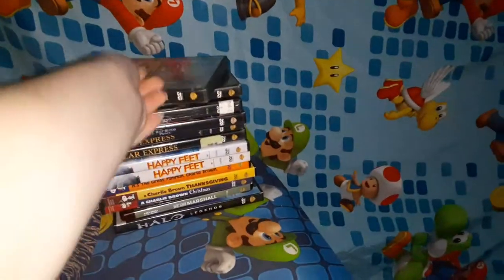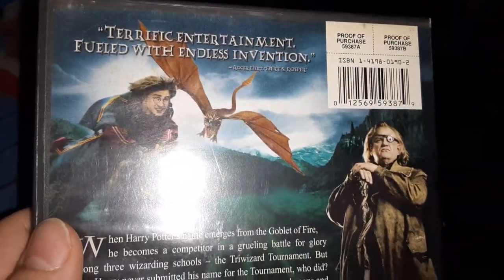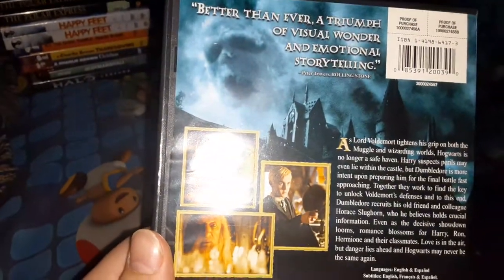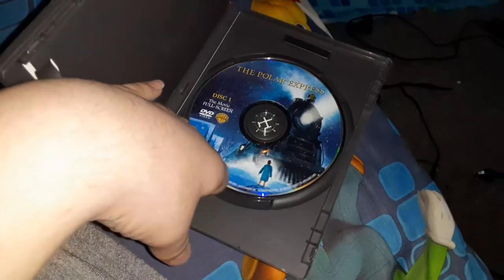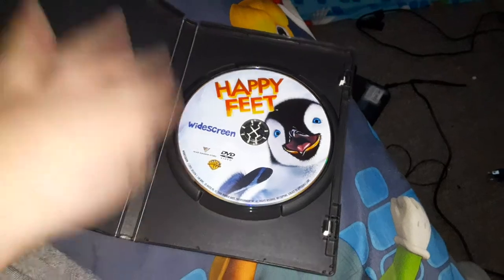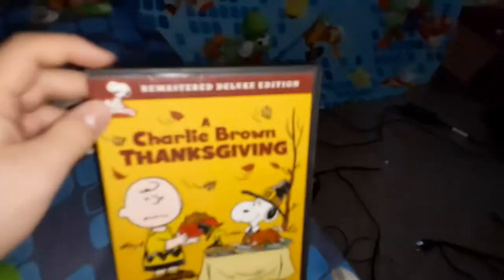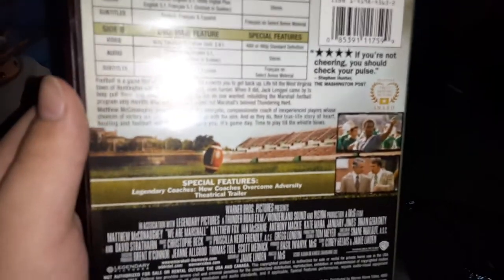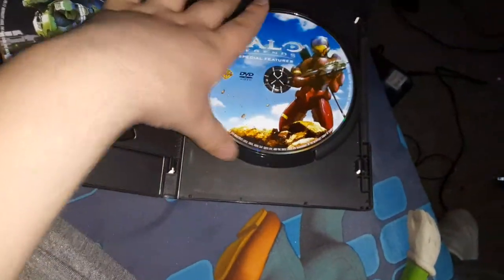My Warner Brothers DVD Collection (Update Version)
I only have 13 DVDs from Warner Brothers so enjoyed the video let me know Down Below in the comments what is your favorite movie from Warner Brothers and I'll reply to you and I'll tell you what is my favorite movie from Warner Brothers let me know Down Below in the comments and make sure to subscribe like the video and hit that notification Bell so you won't mess what I post.